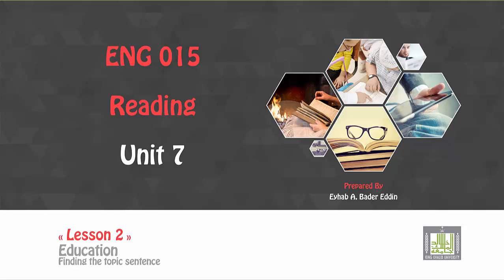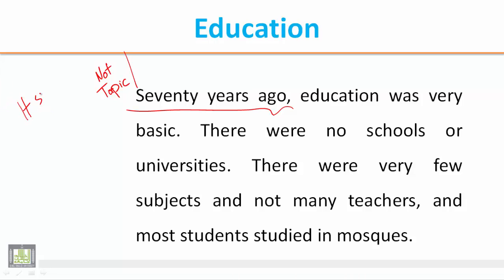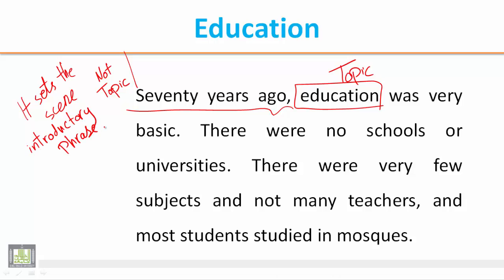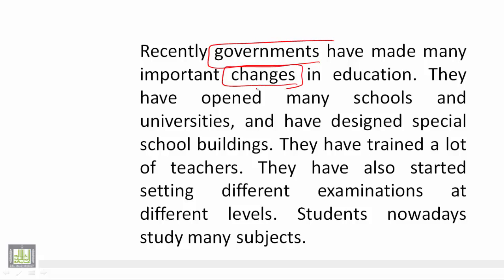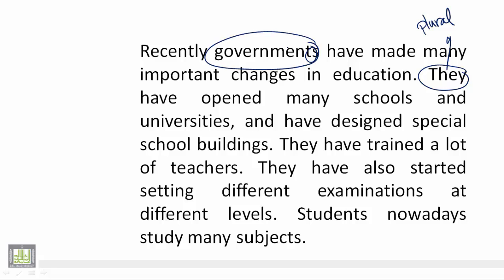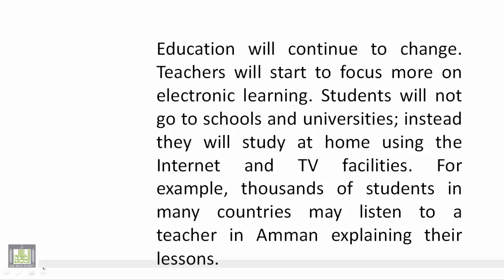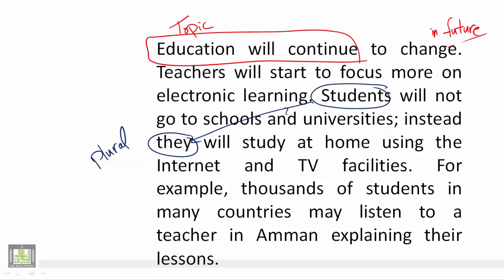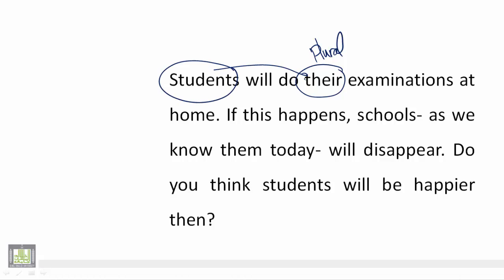Reading U 7 - L 2 : Education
015 ENG Reading Unit 7  Lesson 1
education